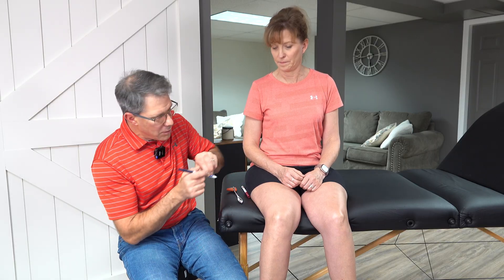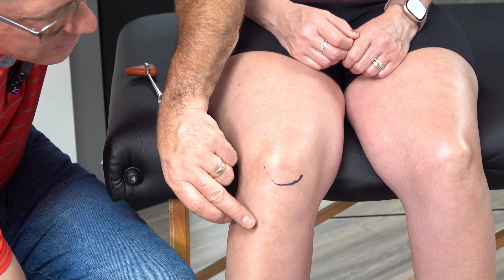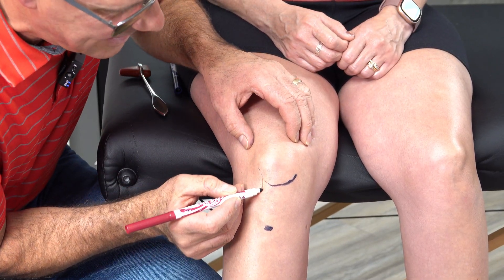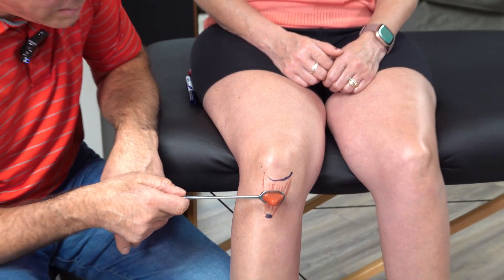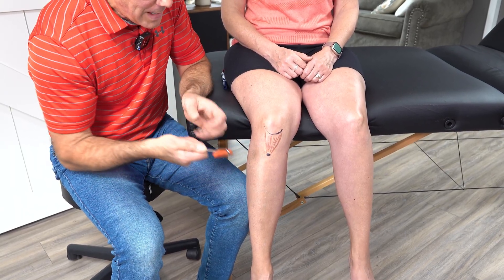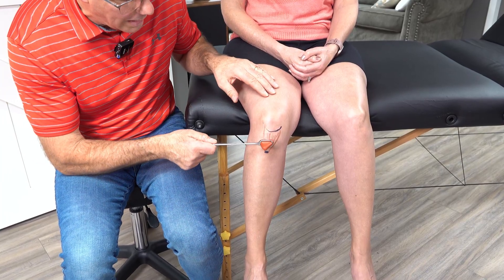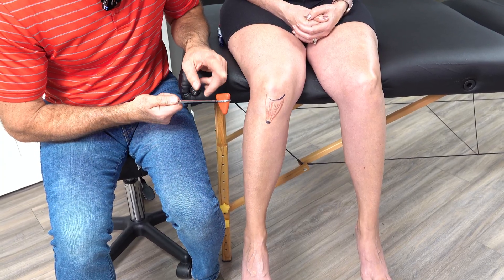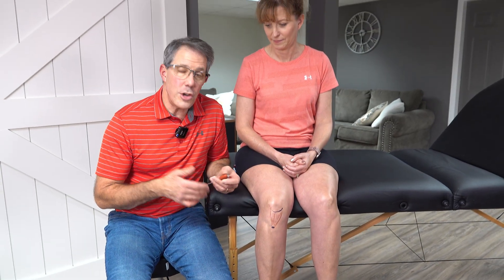Patella Tendon Reflex - Demonstration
Welcome to Ortho Eval Pal! If you've been struggling with performing a patella tendon reflex test, this is the video for you!

In this video about patella tendon reflexes I do a demonstration and I talk about how to perform the test with a step by step method with tips included to optimize your deep tendon reflex testing skills.

🔍 What's Covered in This Video:

✅ Locating the patella tendon.

✅ Review of reflex hammer weight and swing speed.

✅ Placing the patient in a position of comfort and how to relax.

✅ What a different reflex response means and so much more!

🤝 Join the conversation in the comments below! Share your experience with deep tendon reflex testing and let us know if you have any questions. Together, let's conquer reflex testing and optimize our orthopedic evaluation skills 💪